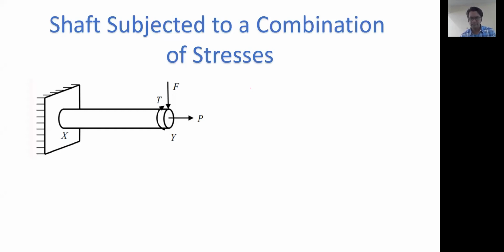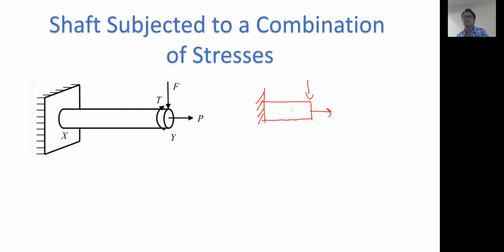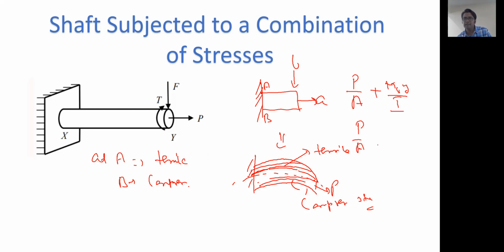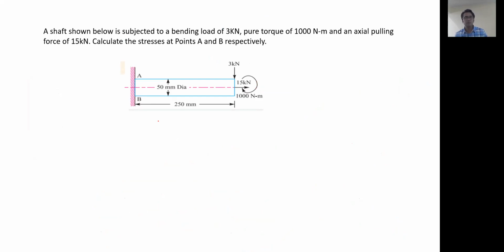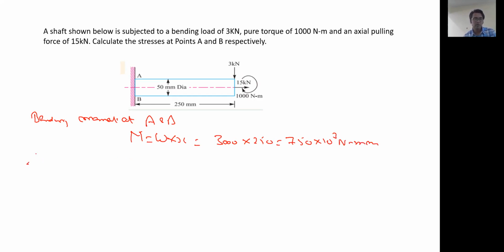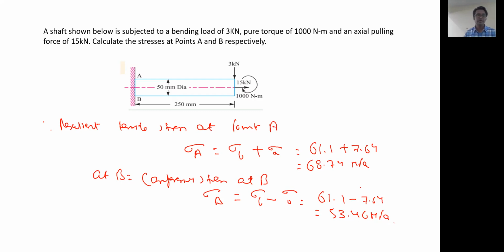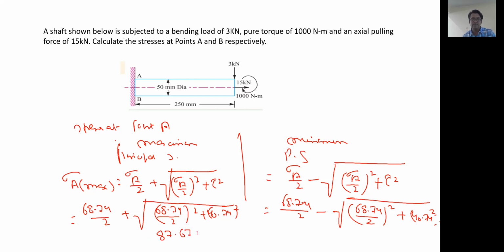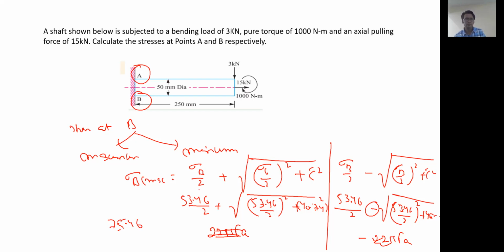DEMO VIDEOS FOR COACHING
This video is for demo purpose. I am available for subjects in Mechanical Engineering and Physics.